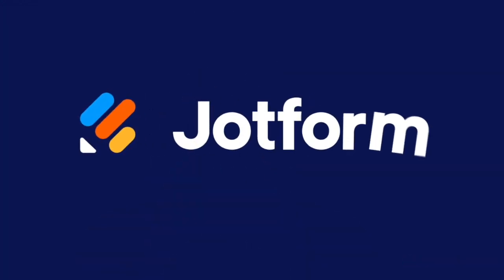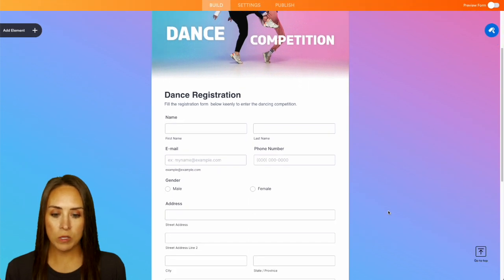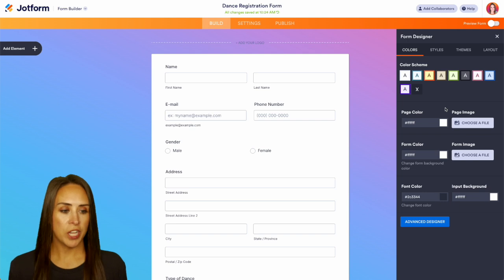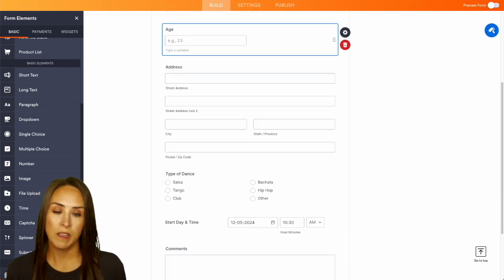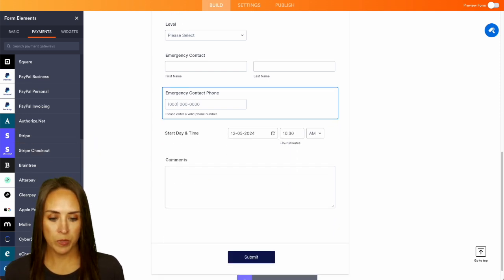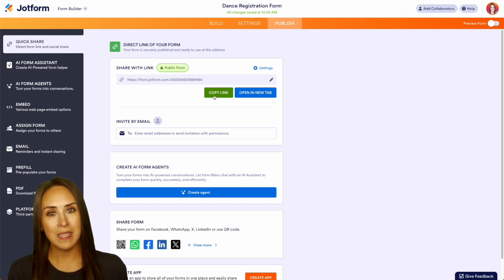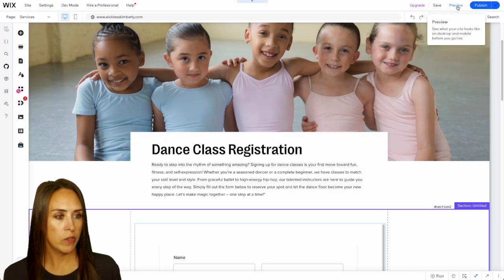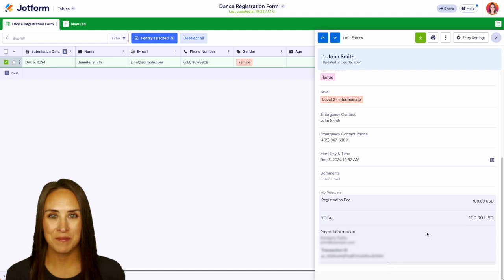How to Create a Dance Registration Form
Need an easy way to build a registration form for your dance studio? Learn how easy it is to build registration forms for participants of dance studios, dance tutors, etc. in this quick and easy tutorial using Jotform's ready-to-use and easily customizable form templates.